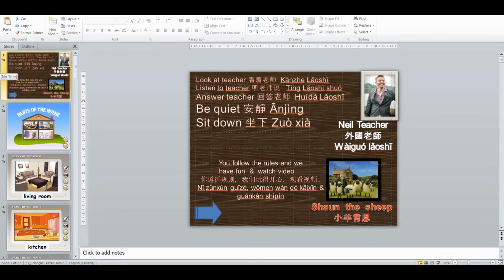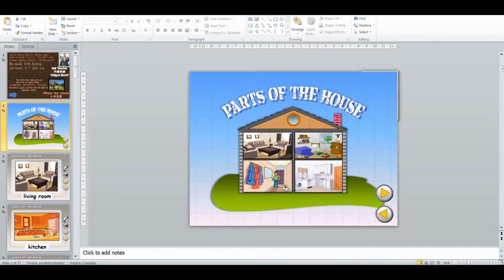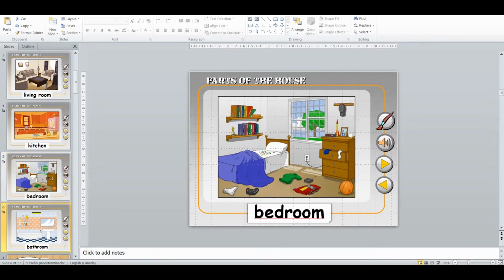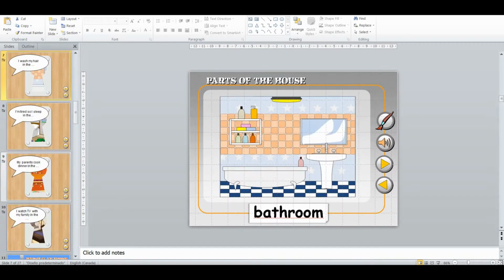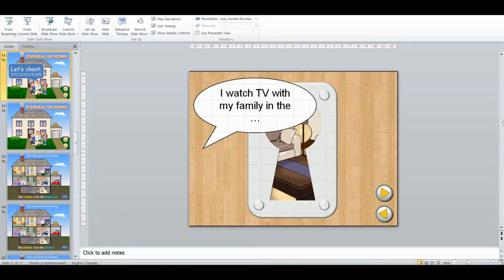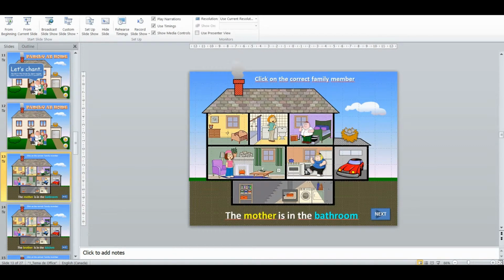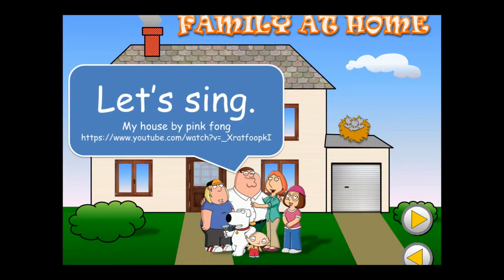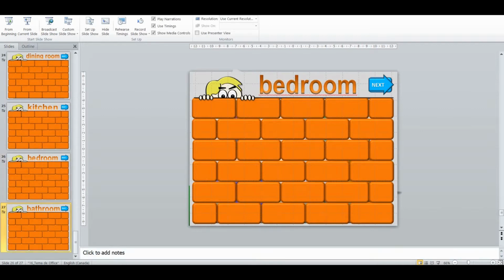Rooms in the House TEFL Powerpoint Lesson Plan | Classroom PPT Games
Download the Rooms in the House Powerpoint lesson that is featured in this ELT lesson plan video, along with many other PPT games for free for instant use in your (Interactive White Board / Smartboard) IWB classroom or online class. This English (ESL / EFL / ESOL) Powerpoint (PPT) lesson is designed for large Chinese public primary / elementary school (TEFL / TESOL) classes.